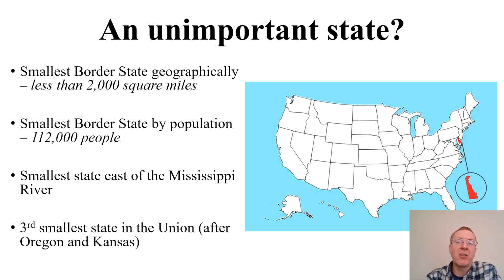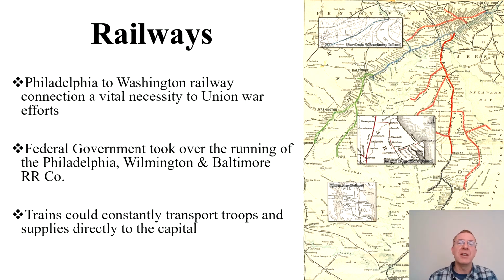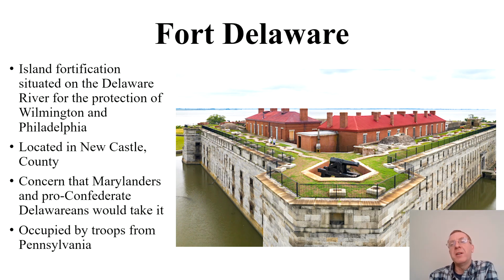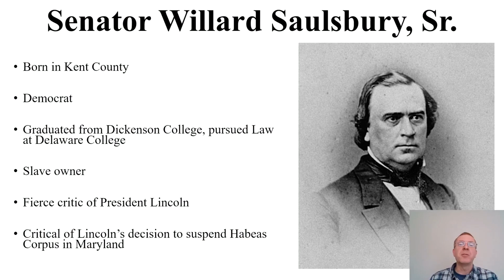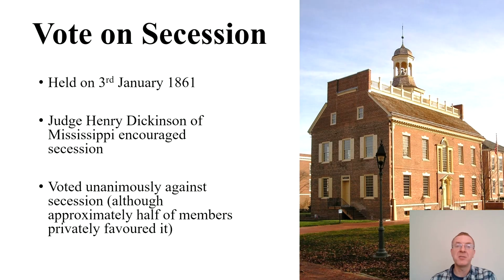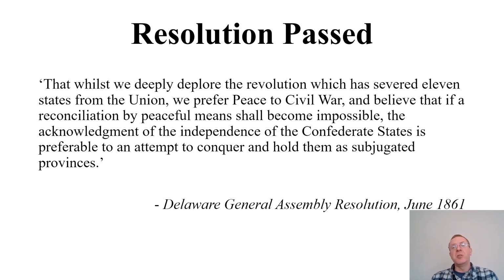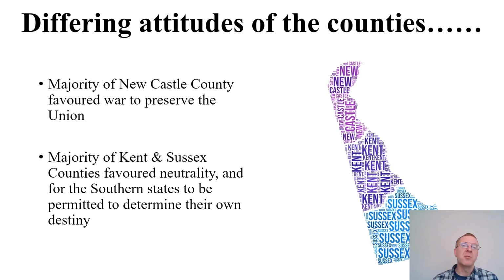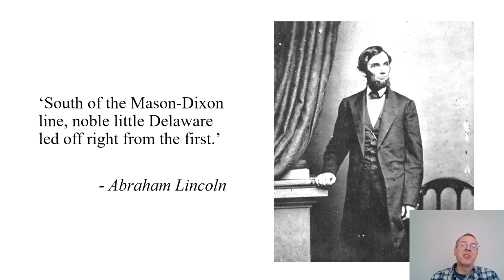Lecture 13: Delaware and Secession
Delaware
Delaware in the Civil War
Delaware in the American Civil War
Civil War
American Civil War
Wilmington, Delaware
New Castle County, Delaware
Kent County, Delaware
Sussex County, Delaware
Dover, Delaware
Confederacy
Confederate States of America
CSA
Democratic Party
Republican Party
John C. Breckenridge
1860 Election
1860 Presidential Election
Philadelphia, Pennsylvania
Pennsylvania
Philadelphia
Abraham Lincoln
President Lincoln
Lincoln’s call for volunteers
Diamond State
Philadelphia, Wilmington & Baltimore Railroad
Philadelphia, Wilmington and Baltimore RR
Philadelphia, Wilmington and Baltimore Railroad
Philadelphia, Wilmington & Baltimore RR
Du Pont Gunpowder Works
Greenbank Mills
Fort Delaware
Maryland in the Civil War
Maryland in the American Civil War
Governor William Burton
Gov William Burton
William Burton
Milford, Kent County
Milford, Delaware
University of Pennsylvania Medical School
University of Pennsylvania
Perelman School of Medicine
Delaware secession
Delaware in secession crisis
Delaware in the secession crisis
Delaware General Assembly
Delaware State General Assembly
Senator James A. Bayard
Senator James Bayard
Sen James Bayard
Sen. James Bayard
US Sen James Bayard
US Senator James Bayard
Wilmington, New Castle County
Senator Willard Saulsbury
Sen Willard Saulsbury
Sen. Willard Saulsbury
US Senator Willard Saulsbury
US Sen Willard Saulsbury
Dickinson College
Delaware College
University of Delaware
US Congressman David Clopton
David Clopton
Delaware River
Alabama in the Civil War
Alabama in the American Civil War
Judge Henry Dickinson
Henry Dickinson
Mississippi in the Civil War
Mississippi in the American Civil War
Governor Thomas Hicks
Gov Thomas Hicks
Thomas Hicks